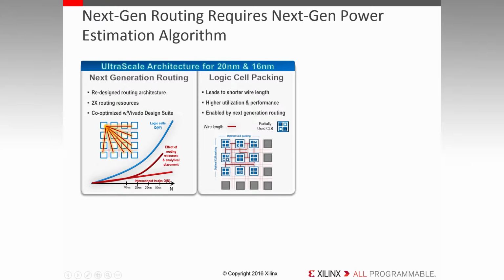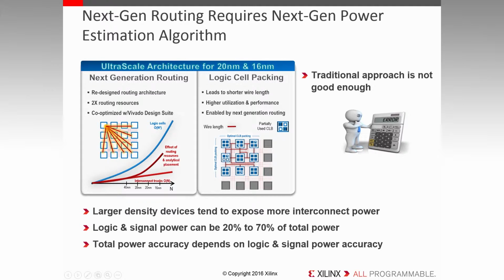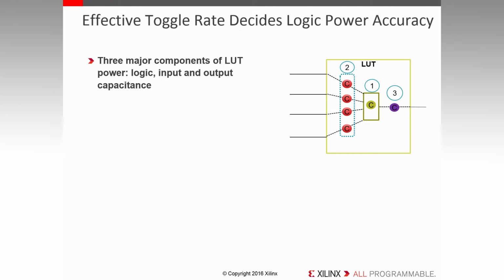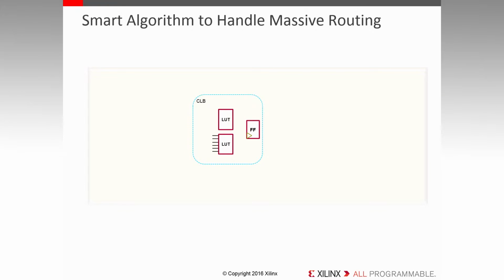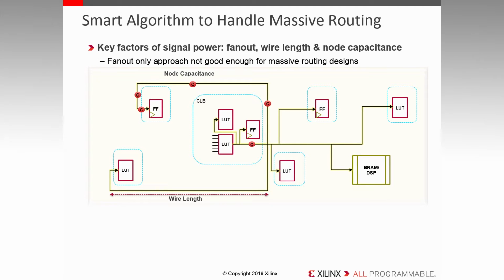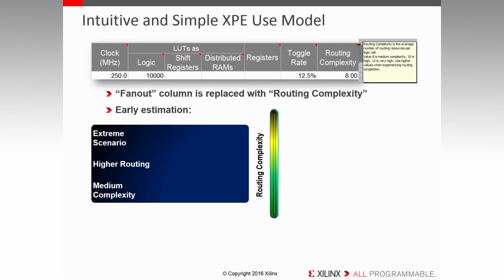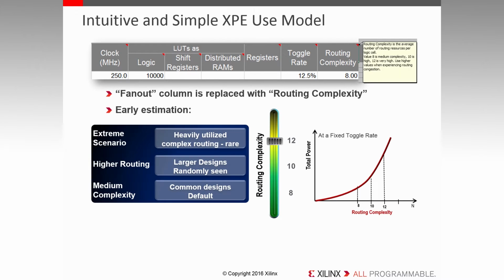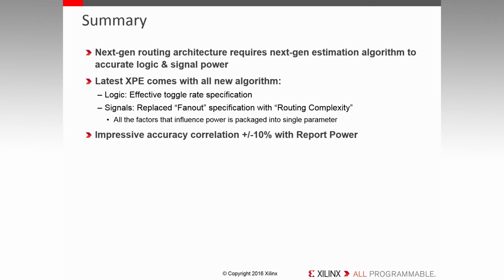Accurate Logic & Signal Power Estimation In XPE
Learn about one of the key accuracy improvements in XPE for UltraScale and UltraScale+ devices. Starting from XPE 2015.4, replaced 'fanout' logical representation with 'routing complexity' algorithm to address Logic & Signal power co-relation between XPE and Vivado Report Power.